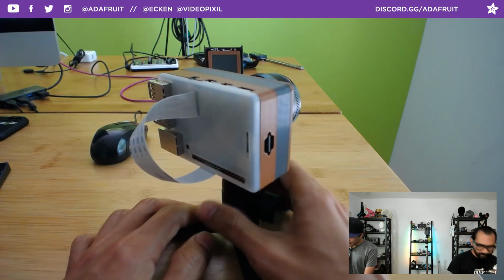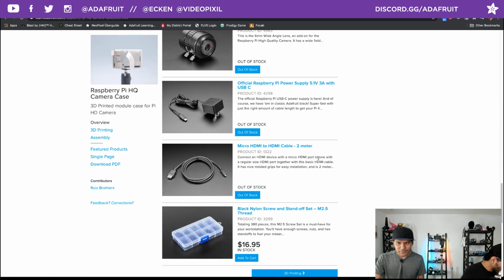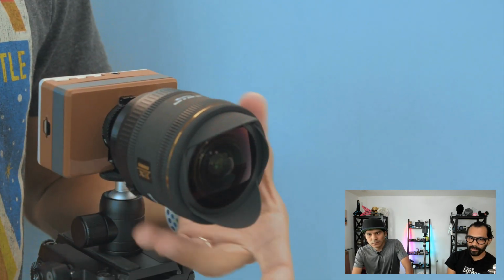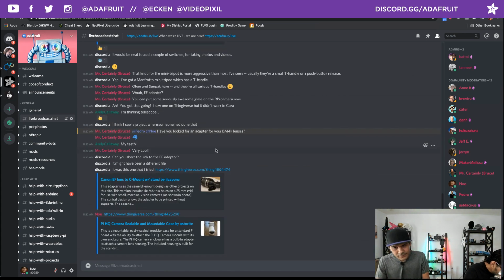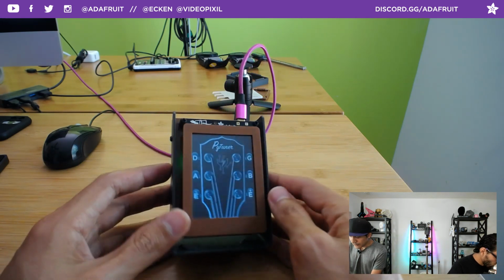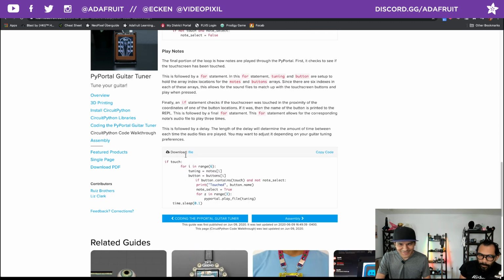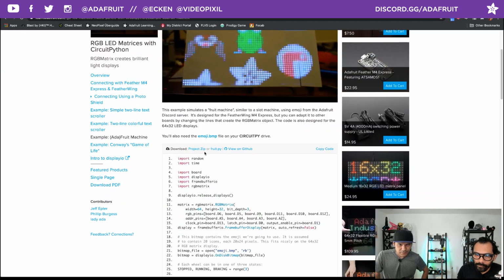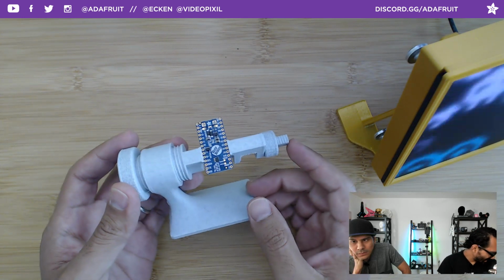3D Hangouts – Python Cameras and Tuners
Black Lives Matter on Adafruit

35mm 1.6f C-mount lens